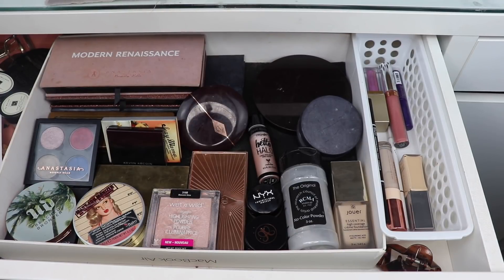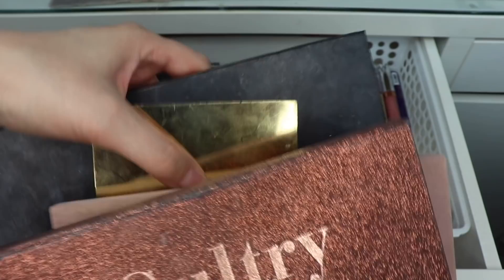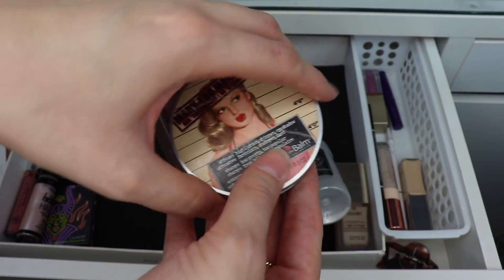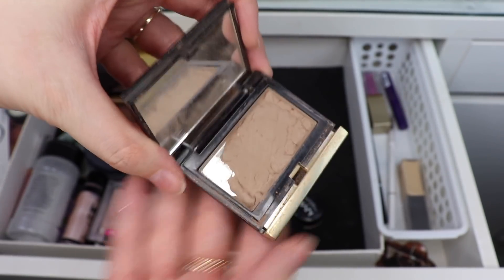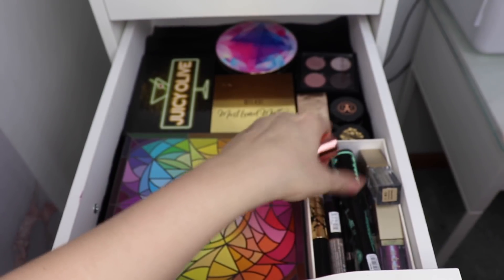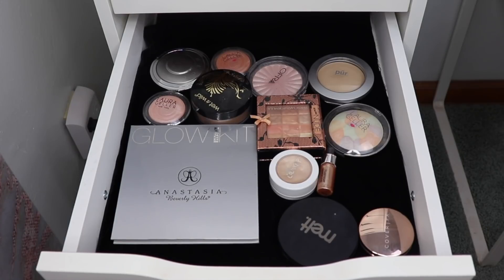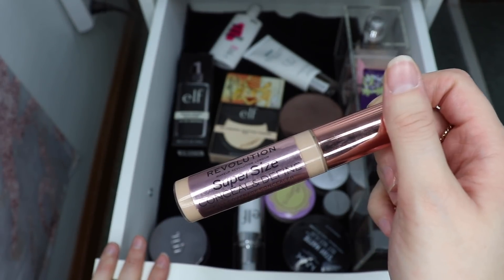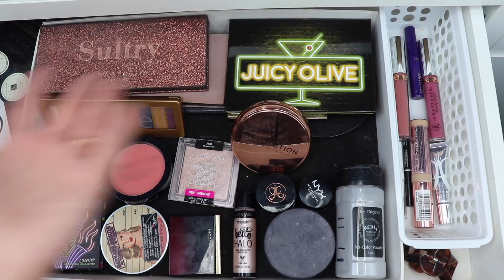February 2020 | Monthly Makeup Basket | Shop My Stash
Welcome! Today's video is my monthly makeup basket. I tend to switch things up about once a month and I wanted to show you what is in my everyday makeup drawer for this month.

Thanks so much for tuning in. Any constructive feedback or advice about filming, sound, lighting, etc. is greatly appreciated.

CBWD Zahra Beauty Organizer - No Longer Available
I added the glass top of the desk, that doesn't come with the desk.